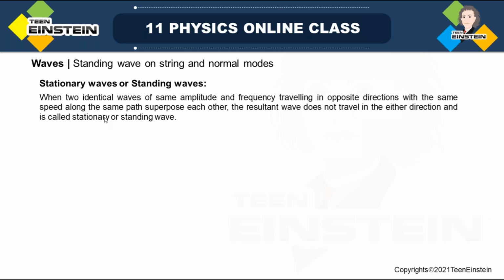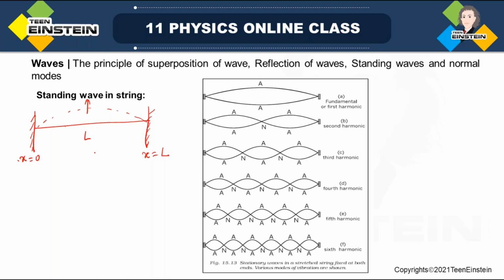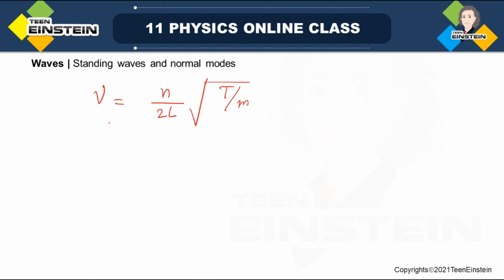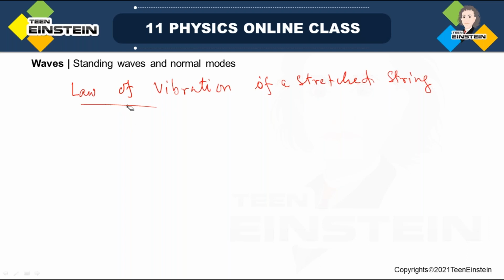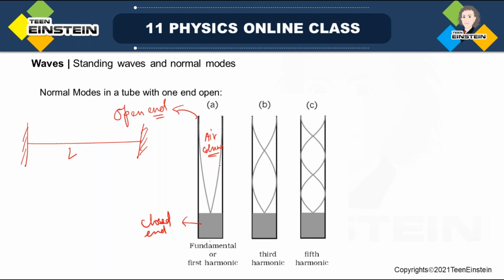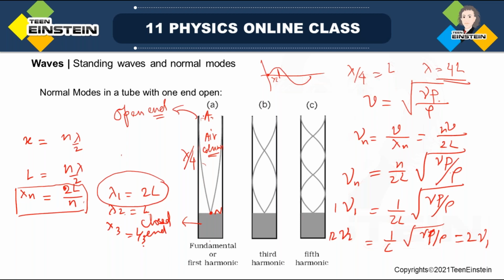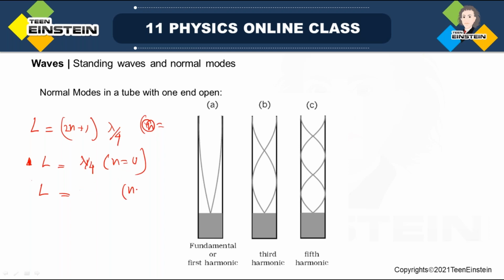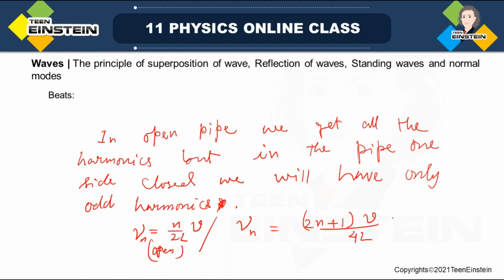TeenEinstein| NEET| IIT JEE| cbse| ncert| physics| Waves| standing Waves| Normal modes| open pipe